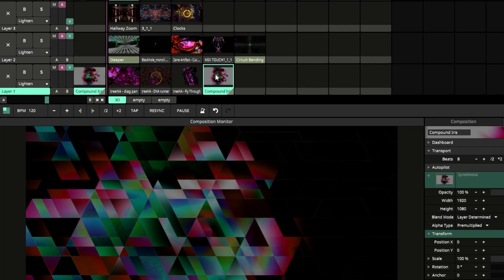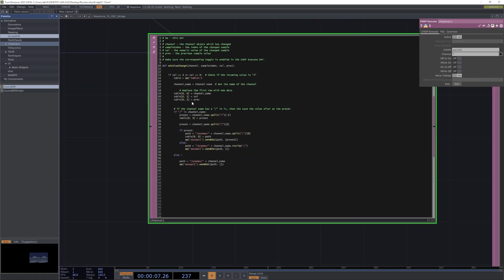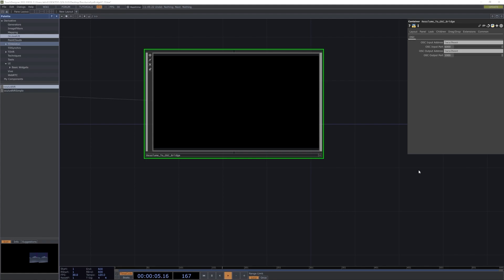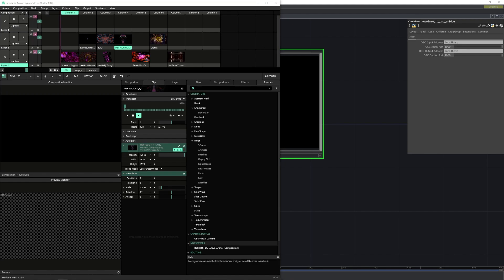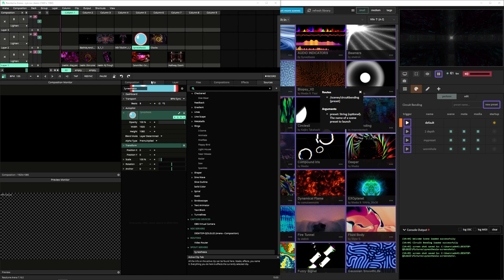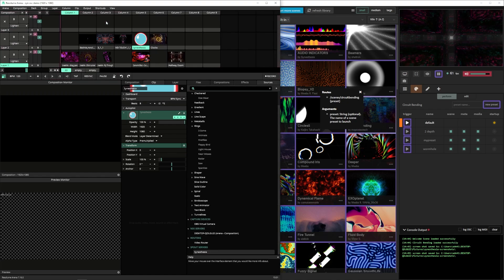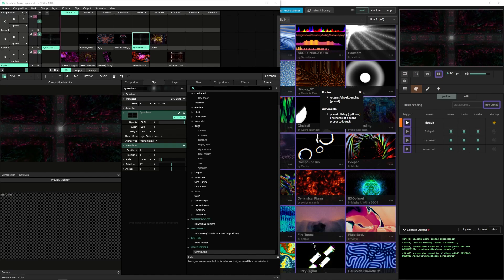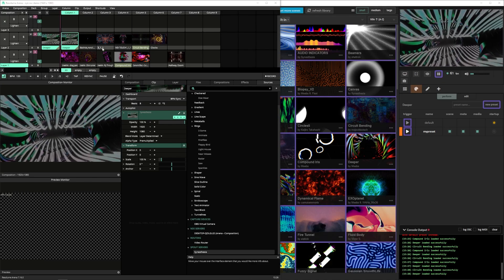Tutorial: Launch Scenes Directly in Resolume with OSC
In this tutorial we explore how to launch your favorite Synesthesia scenes inside of Resolume using OSC Shortcuts and a bridge in TouchDesigner. This is for users with a PRO license.

A few notes that did not make it into the video:
For the OSC Bridge to work, TouchDesigner must not be minimized and it must be "playing" (not paused).

0:00 - Intro
0:27 - Getting started
1:02 - Learning how the bridge works
1:34 - Configuring the TouchDesigner Bridge
2:15 - Configuring Synesthesia OSC
2:45 - Configuring Resolume OSC
3:31 - Setting up our scenes
4:12 - Adding the scene to Resolume
4:42 - Adding the OSC shortcut to Resolume
5:50 - Adding a thumbnail to the clip
6:50 - Final Notes
8:05 - Conclusion